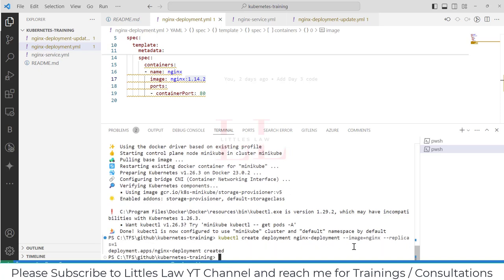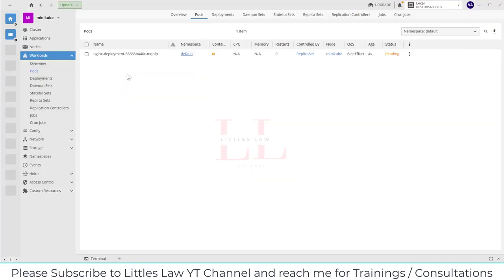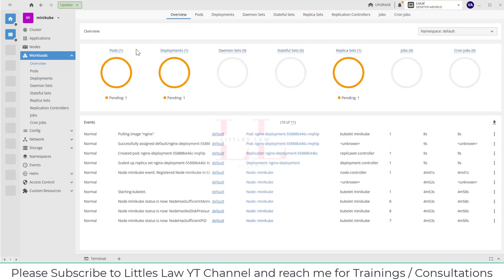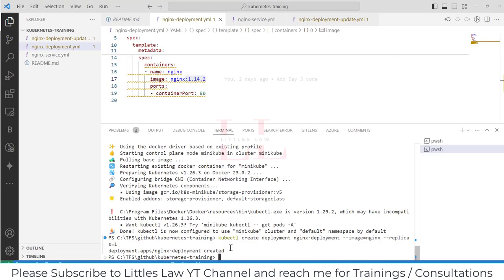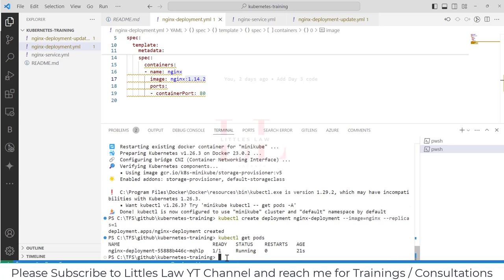Kubernetes + Lens makes the best pair | Kubernetes Training | Beginner to Expert | Day 4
In this video from @vasanthtechtalk I will explain what is Lens and how it is useful with Kubernetes

Why Kubernetes with Lens: Enhancing the Kubernetes Experience
Introduction

Kubernetes has rapidly become the de facto standard for container orchestration, allowing developers and IT professionals to deploy, manage, and scale applications with ease. Despite its powerful capabilities, Kubernetes can be complex and challenging to navigate, especially for those new to the platform. This is where Lens, an integrated development environment (IDE) for Kubernetes, steps in to simplify and enhance the Kubernetes experience.

Understanding Kubernetes

Before diving into why Lens is a valuable tool, it’s essential to understand the basics of Kubernetes. At its core, Kubernetes is an open-source platform designed to automate deploying, scaling, and operating application containers. It abstracts the underlying infrastructure, providing a unified interface to manage workloads across various environments, including on-premises, cloud, or hybrid setups.

The Challenges of Using Kubernetes

Kubernetes, while powerful, comes with a steep learning curve. Here are some of the challenges users typically face:

Complexity of Configuration: Kubernetes involves multiple components and layers, such as pods , services , deployments, and namespaces, which can be overwhelming to manage.

Lack of Visibility: Monitoring the state of your applications and resources can be difficult without the right tools, leading to potential issues being overlooked.

Resource Management: Efficiently managing resources, especially in large clusters, requires a deep understanding of Kubernetes and its configuration options.#

Debugging: diagnosing issues in a Kubernetes environment often requires sifting through logs, analyzing events, and understanding the relationships between various components, which can be tedious.

What is Lens?

Lens is an open-source IDE specifically designed for Kubernetes. It provides a graphical user interface (GUI) that helps users visualize, monitor, and manage their Kubernetes clusters with ease. By offering a more intuitive interface, Lens makes Kubernetes more accessible to developers, DevOps engineers, and IT administrators.

Key Features of Lens

Cluster Management: Lens allows users to manage multiple Kubernetes clusters from a single interface. This is particularly useful for organizations that operate in multi-cloud or hybrid cloud environments, where managing clusters across different platforms can be challenging.

Real-Time Monitoring and Visualization: Lens provides real-time insights into the state of your Kubernetes resources, including CPU and memory usage, pod statuses, and more. This visualization capability helps identify issues quickly and ensures that your applications are running optimally.

Built-in Terminal: Lens includes a built-in terminal that connects directly to your Kubernetes cluster, allowing you to execute commands, view logs, and debug issues without leaving the IDE.

Resource Browsing: Users can easily browse through different resources such as pods, services, deployments, and namespaces using Lens’s hierarchical view. This makes it easier to navigate through the complexity of Kubernetes.

Custom Resources Support: Lens supports Kubernetes Custom Resource Definitions (CRDs), enabling users to manage and interact with custom resources just like native Kubernetes objects.

Ease of Use: With a clean and user-friendly interface, Lens reduces the need for extensive YAML file editing or command-line interactions, making Kubernetes more accessible to newcomers.

Benefits of Using Lens with Kubernetes

Reduced Complexity: Lens abstracts much of the complexity of Kubernetes, providing a more straightforward way to manage and interact with your clusters. This is especially beneficial for teams who may not have deep Kubernetes expertise but need to manage applications at scale.

Increased Productivity: By simplifying cluster management and providing powerful visualization tools, Lens allows developers and operators to focus more on building and deploying applications rather than dealing with Kubernetes intricacies.

Enhanced Collaboration: Lens can be a valuable tool for teams, enabling them to share access to clusters and collaborate more effectively. It provides a consistent view of the environment, which can help reduce miscommunication and errors.

Faster Troubleshooting: The ability to visualize the entire Kubernetes environment and access logs and metrics in real time enables faster identification and resolution of issues, reducing downtime and improving the reliability of applications.

Conclusion

Kubernetes is a powerful platform that has revolutionized how we deploy and manage applications.